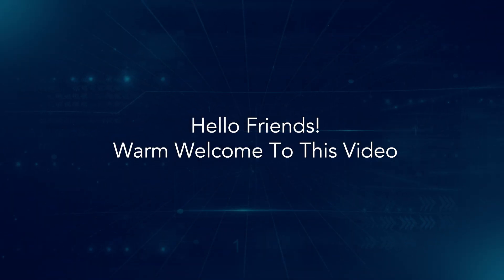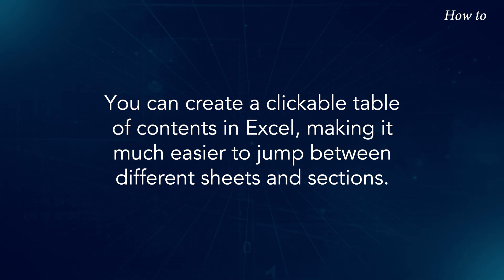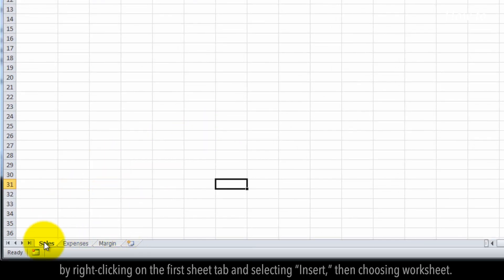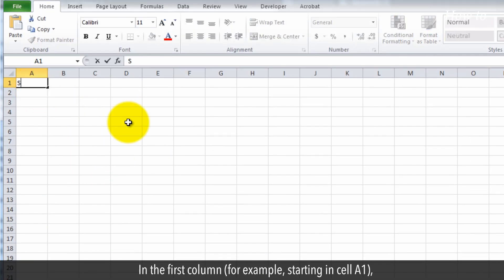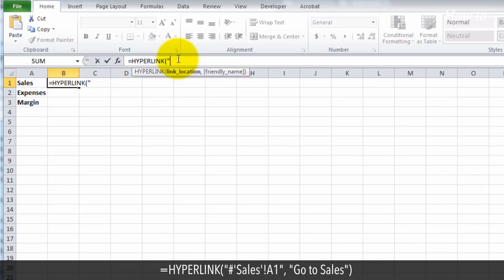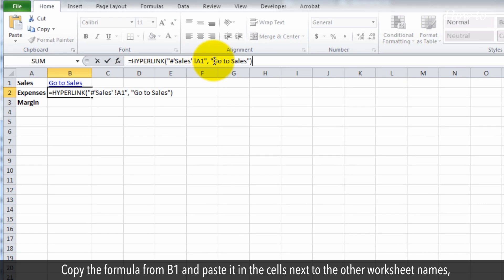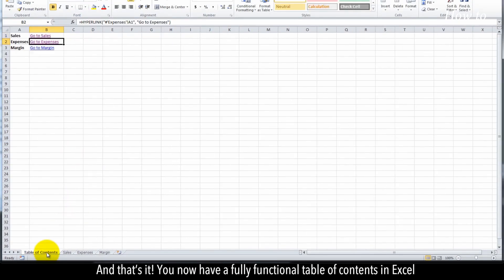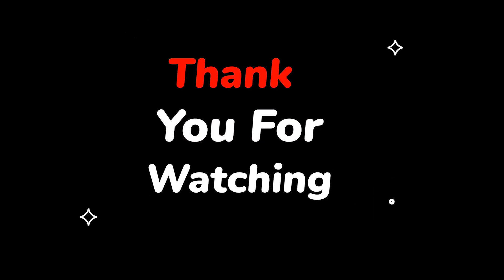How to Add a Table of Contents to Excel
Add a table of contents to your workbook
Are you finding it difficult to navigate large Excel sheets with tons of data? You can create a clickable table of contents in Excel, making it much easier to jump between different sheets and sections.
By the end of this video, you’ll learn how to set up your own table of contents in Excel using just a few easy steps.  Let's get started.
1. Open your Excel workbook that contains multiple worksheets.
2. Insert a new worksheet at the beginning of your workbook by right-clicking on the first sheet tab and selecting “Insert,” then choosing worksheet .
3. Rename the new worksheet as "Table of Contents" by right-clicking on the tab and selecting “Rename,” then typing the new name.
4. In the first column (for example, starting in cell A1), list down the names of all the worksheets in your workbook. Each worksheet name should go into its own row.
5. Click in cell B1, and type this formula to create a hyperlink:
6. =HYPERLINK("#'Sales'!A1", "Go to Sales")
7. Press Enter to create the hyperlink.
8. Copy the formula from B1 and paste it in the cells next to the other worksheet names, updating the 'SheetName' part of the formula to match the respective worksheet names.
9. After you've added the hyperlinks for all the worksheets, you now have a clickable table of contents.
10. Once you're satisfied with how it looks, save your workbook to keep the changes.
And that’s it! You now have a fully functional table of contents in Excel that allows you to jump to any worksheet with just one click.